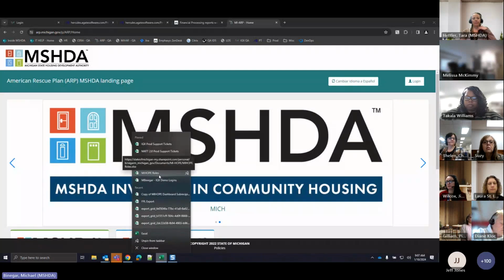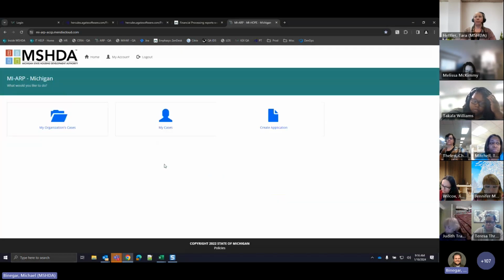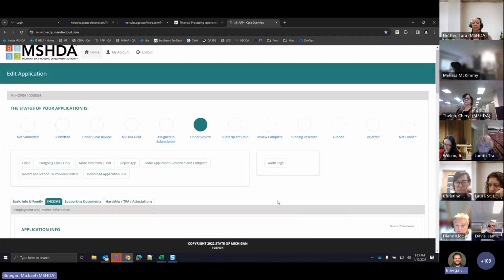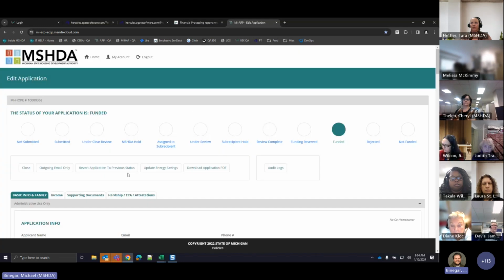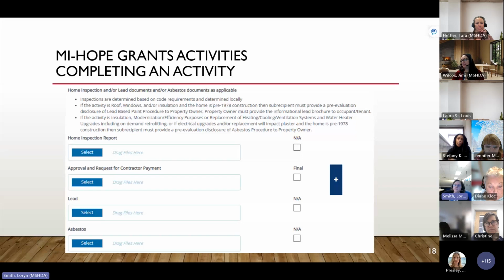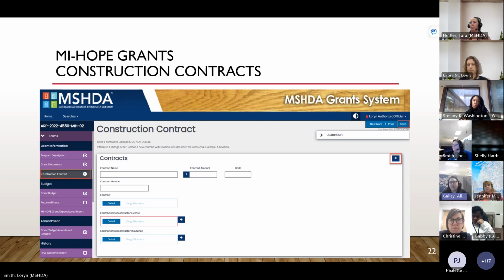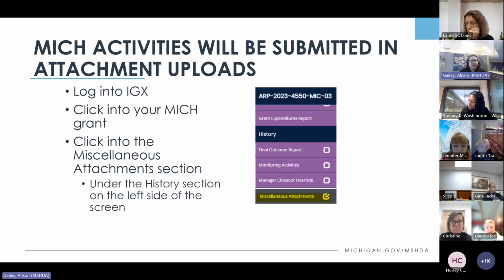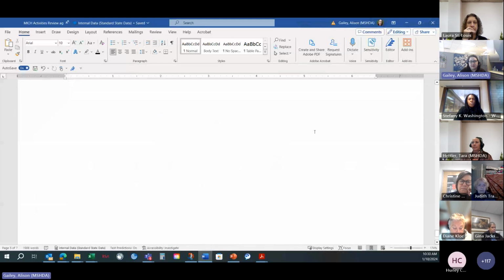MI-HOPE / MICH Training (IGX Portal)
00:00  Kinetech portal training
26:08  IGX MI-HOPE portal training
50:07  IGX MICH portal training